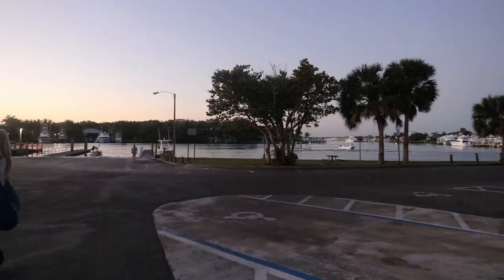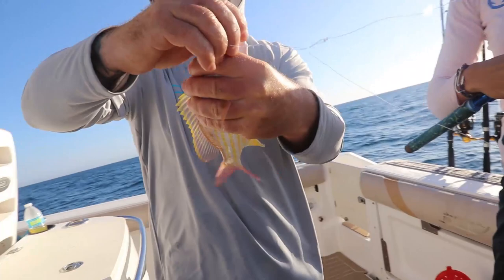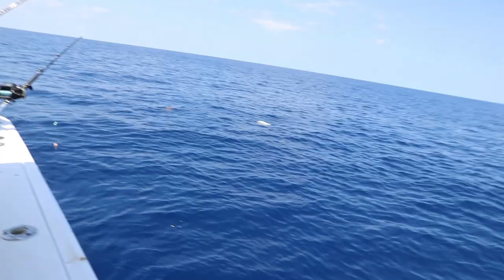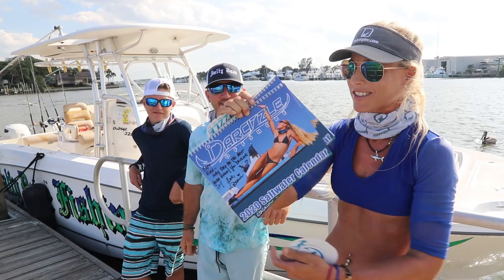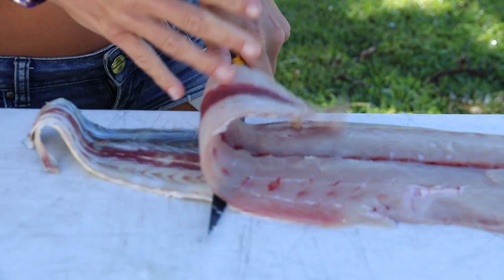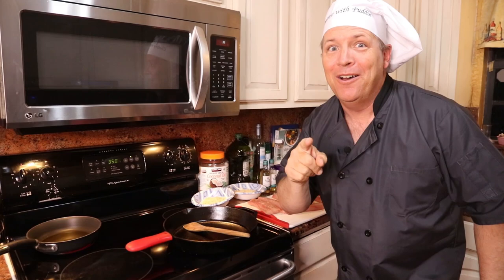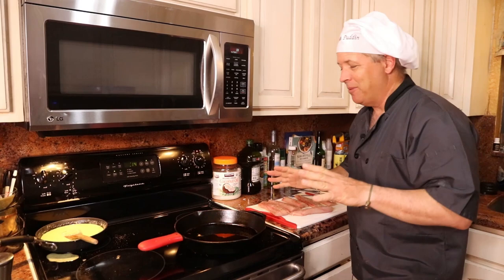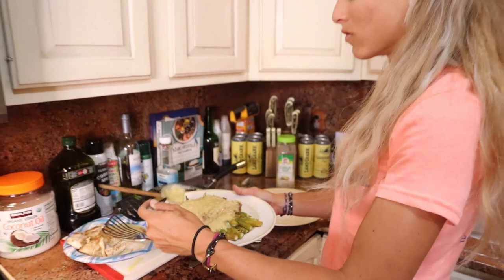Deep Sea DOLPHIN- Catch Clean Cook! (Mahi Mahi, Dorado) Stuart Florida Fishing!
In this catch clean cook video, we go deep sea fishing in Stuart, Florida with our friend Capt Rich and his son Cody! Beautiful day offshore fishing, catching fish! We caught barracuda, amberjack and I caught a giant bluefish bottom fishing! Switching fishing techniques, we go offshore trolling and catch a dolphin aka mahi mahi! Then we show you how to fillet a mahi mahi and we cooked a delicious meal! ⇊CLICK BELOW FOR MORE INFO & LINKS⇊

▬▬▬▬▬▬▬ SALTY DAZE FISHING ADVENTURES ▬▬▬▬▬▬▬
Capt Rich (Specializes in offshore charters out of Stuart FL)

▬▬▬▬▬▬▬FISH ANGLER CATCH2020 CONTEST ▬▬▬▬▬▬▬
WIN won of 3 Fishing Packages!!
Follow me on FishAngler! Use the search function and search Darcizzle!

600p 4.2.20